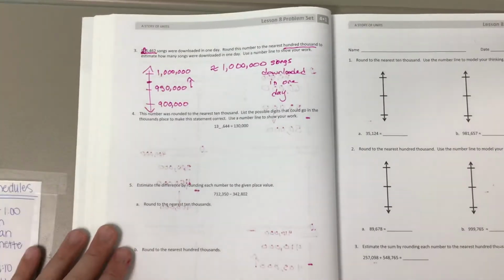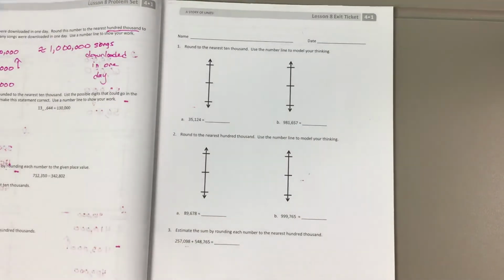M1L8 Problem Set/Exit Ticket